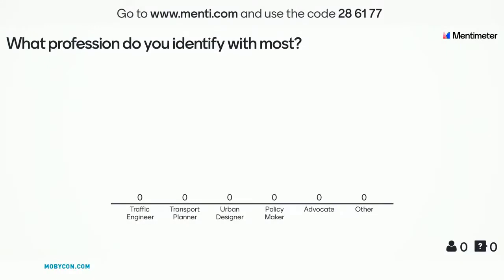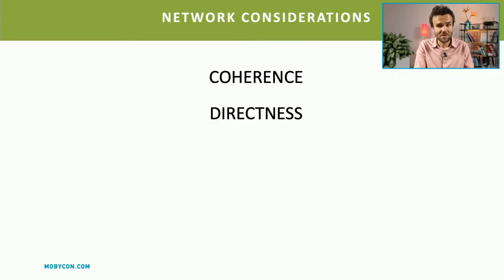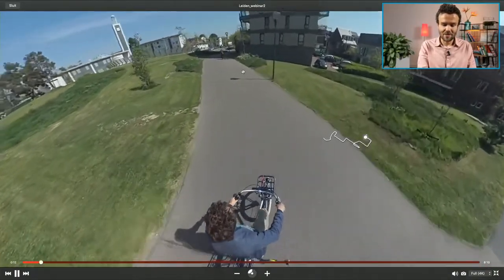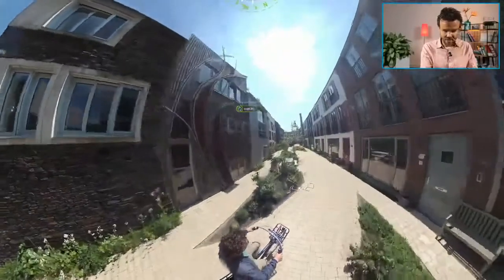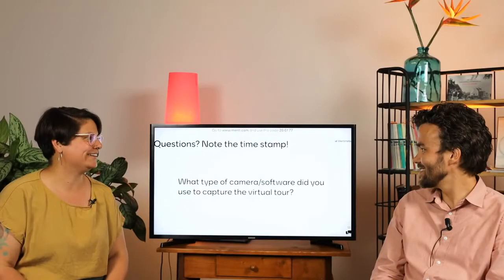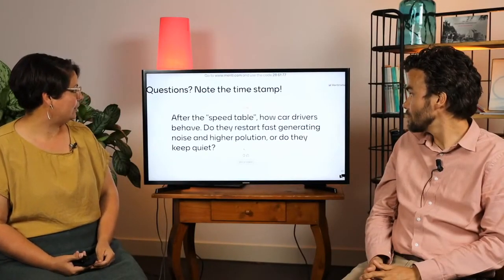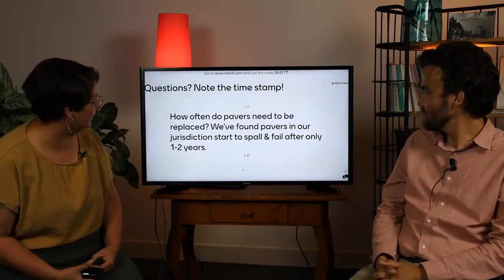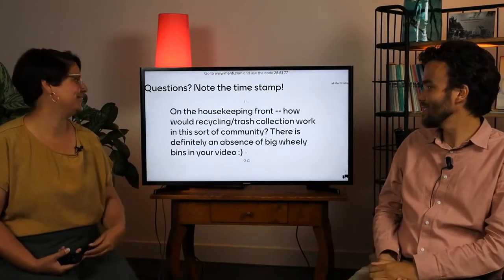Mobycon Webinar Series Virtual Study Study Tour Dissecting the Dutch Street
To stay informed about future events, sign up for our biweekly newsletter